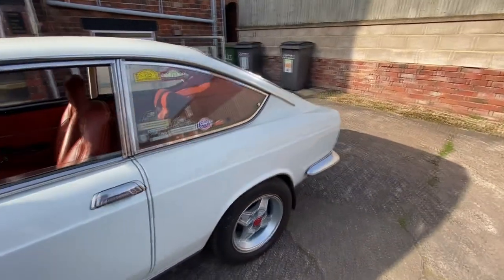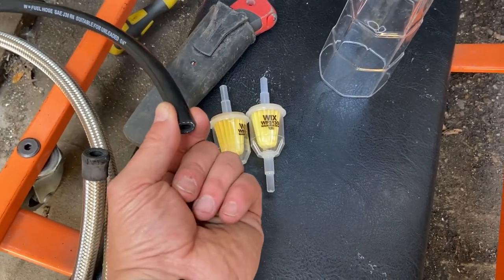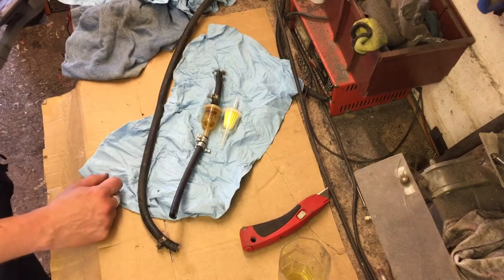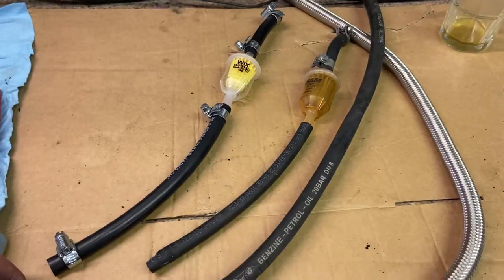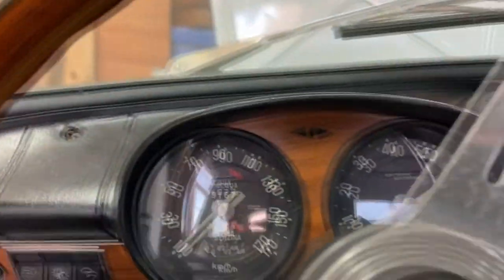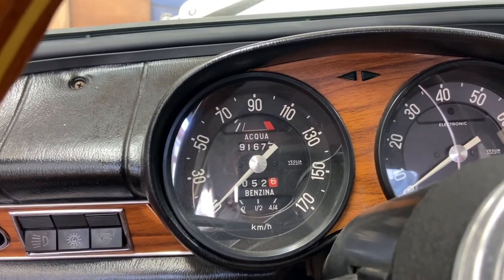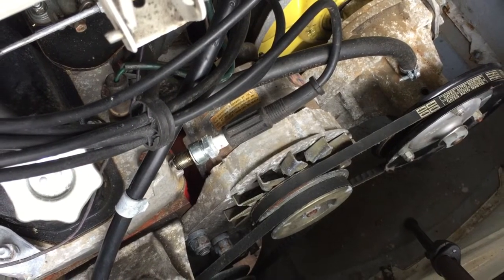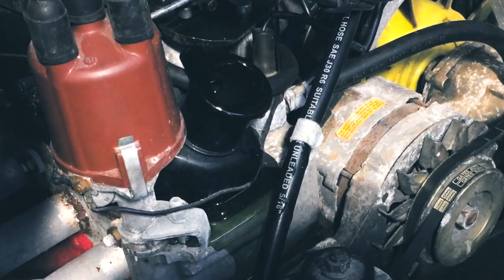Our 1971 Fiat 850 SC Ep 2 - Preparing for a cold start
Hello and welcome back to Automotive Tales!  Today we're doing the first few bits on our 1971 Fiat 850 Sport Coupe ready to cold start it for the first time in two year!  Doing the essentials before even turning the car over:

-topping off the oil
-replacing perished fuel hoses
-adding a new inline fuel filter

then try to start it... a few times...

t: @AutomotiveTales
i: @AutomotiveTales
f: @AutomotiveTales

Image Credits
t: @OneMoment.uk
i: onemoment.uk